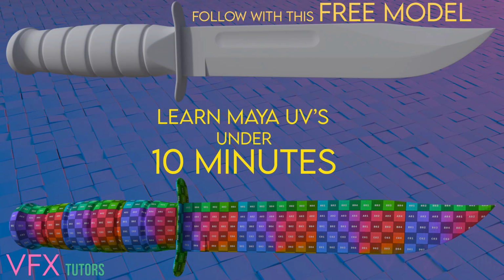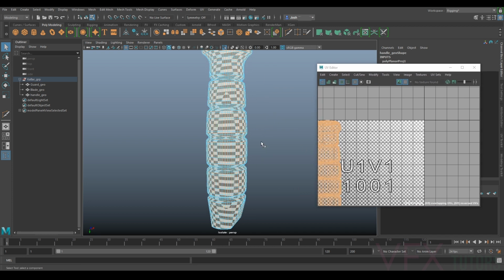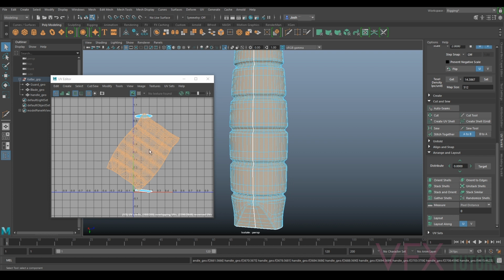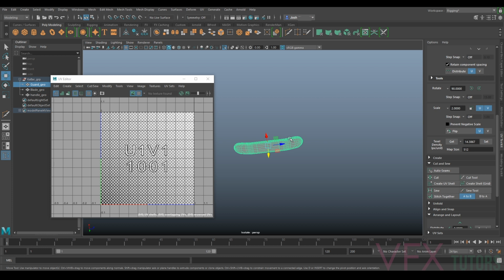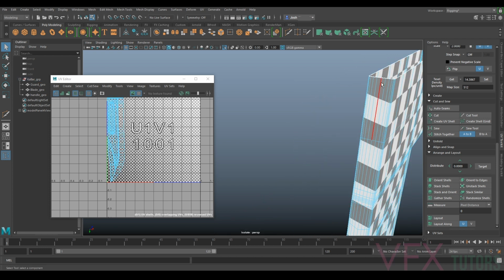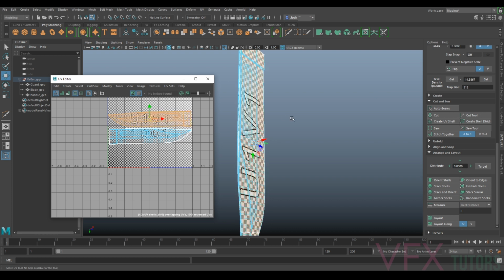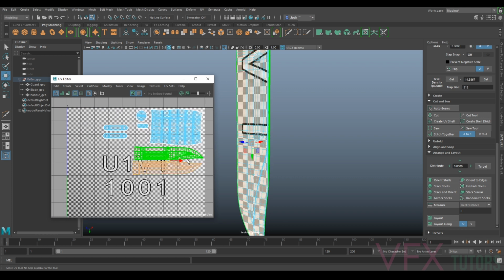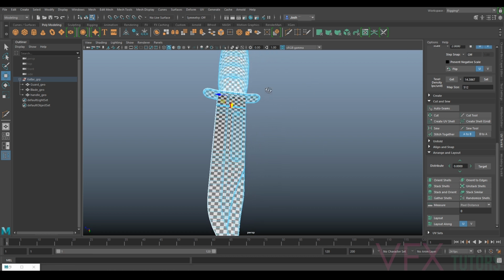Maya UV Mapping Quick Tutorial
Most of my tutorials are very long but go into a lot of depth, so to vary a bit, I prepared a quick tutorial to learn about Maya modelling software but this time with UV Mapping, taking a knife layout to model. If you are not familiar with UV mapping, it is basically a 3D modeling technique that involves projecting a 2D picture onto the surface of a 3D model. I hope you find this video useful.

Model Download  (Pay what you want, I like coffee)